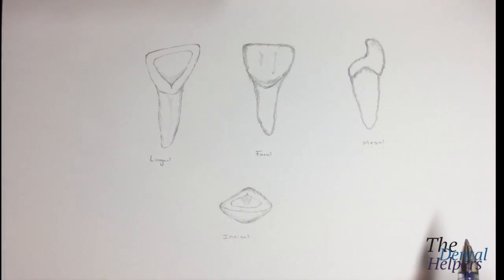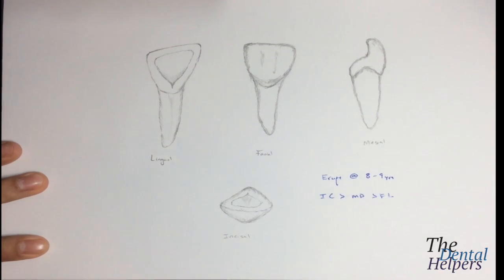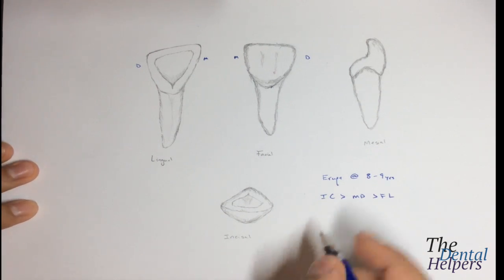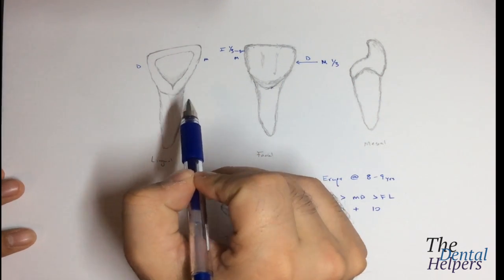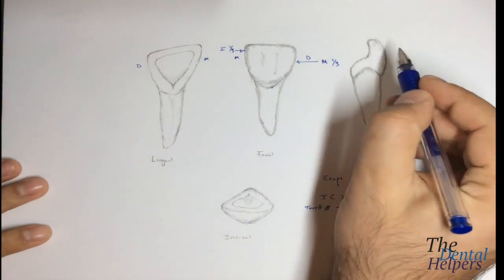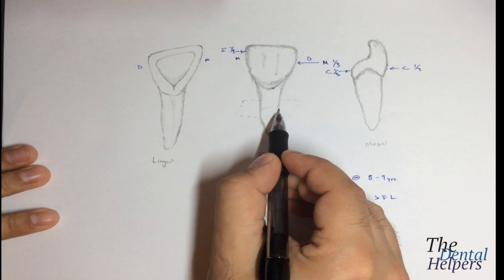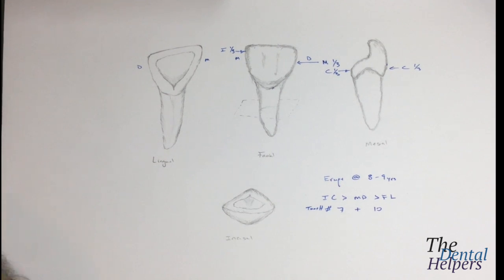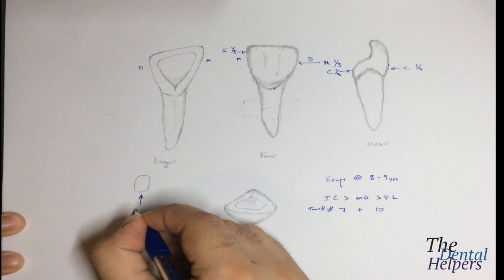Dental Anatomy: Maxillary Lateral Incisor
If you would like my notes as well as a study guide I made to help you study for dental anatomy Please